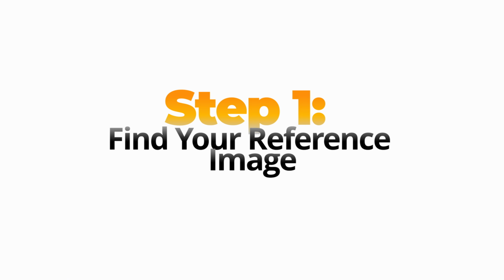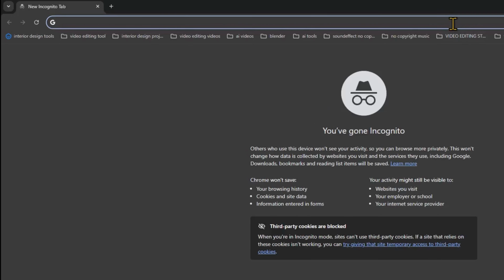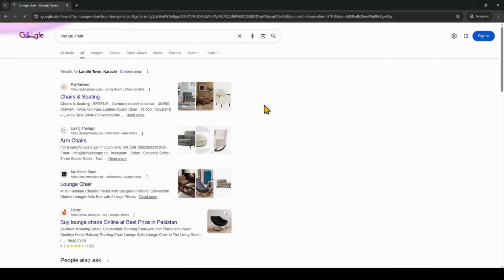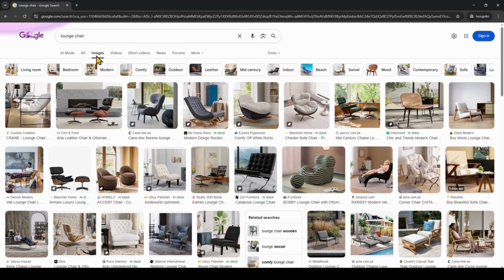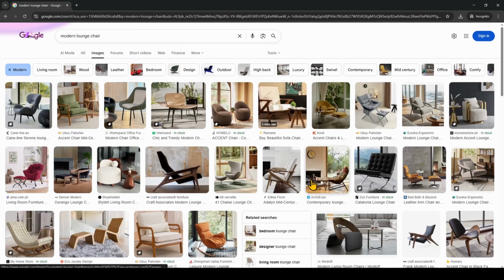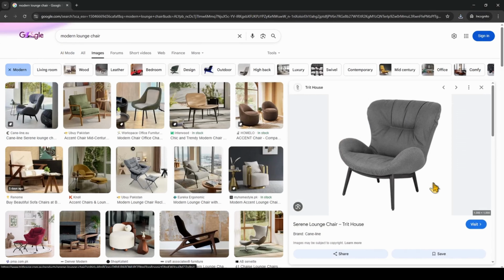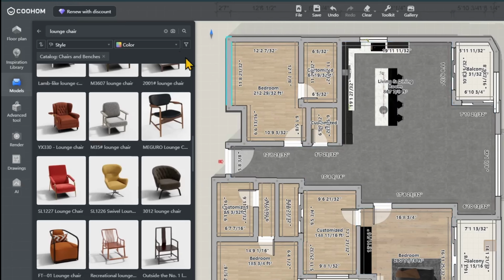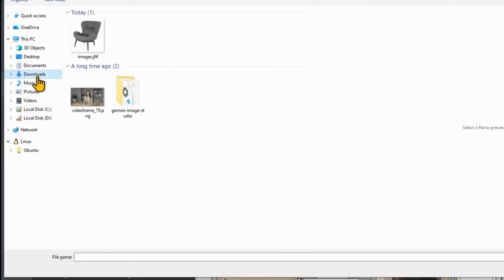Coohom hidden feature_How to find a reference image Pt 2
How to upload an image to find similar 3D models

‎ Have you ever tried to find a specific furniture model in Coohom, but no matter what keyword you search, it just doesn’t appear in the Public Library? Many interior designers face this problem when working with client reference images or brand-specific furniture designs.
In this tutorial, I’ll show you a hidden feature in Coohom called the Camera Tool, which allows you to upload an image and automatically find similar 3D models from the Coohom library. Instead of wasting time scrolling through thousands of models, you can simply upload a reference image and let Coohom’s visual search find the closest match.
‎ This feature is extremely useful when you are working with:
‎• Client-provided furniture references
‎• Pinterest inspiration images
‎• Brand-style furniture designs
‎• Unique interior design elements
‎ In this video you’ll learn:
‎ ✔ Why searching models normally sometimes fails
‎ ✔ How the Coohom Camera Tool works
‎ ✔ How to use visual search for faster workflow
‎ ✔ What to do if the exact model is not available
‎Using this tool will make your interior design workflow faster, smarter, and more professional when creating projects in Coohom.
‎🎁 Exclusive Coohom Discount for Designers